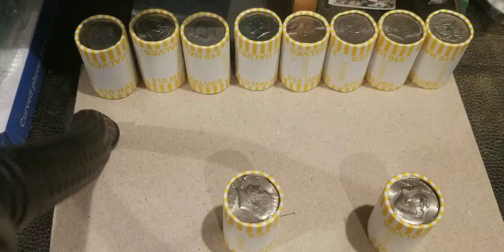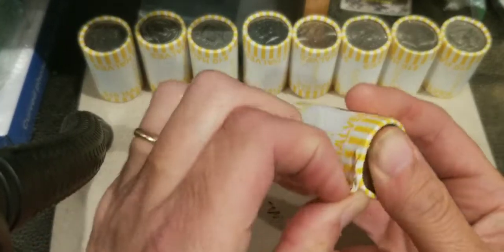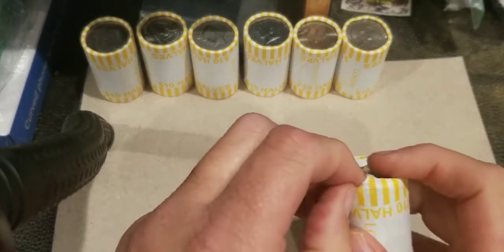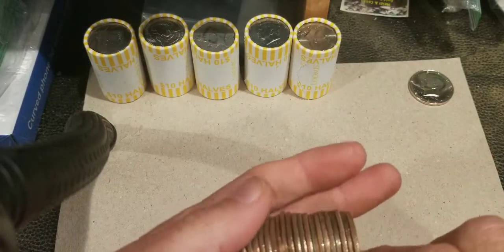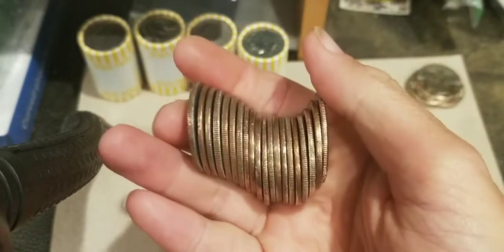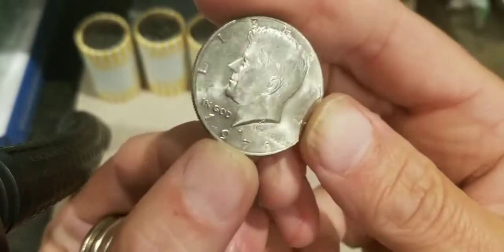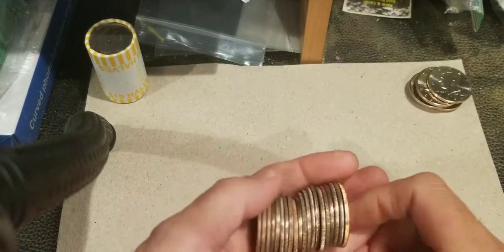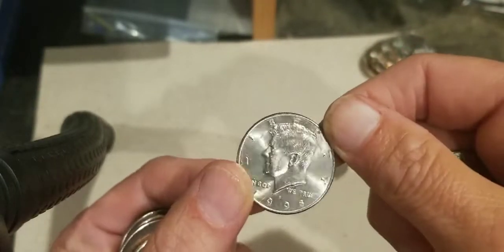On the search for silver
Today we are on the hunt for the allusive silver coin. Will it be found? You'll just have to watch and see.